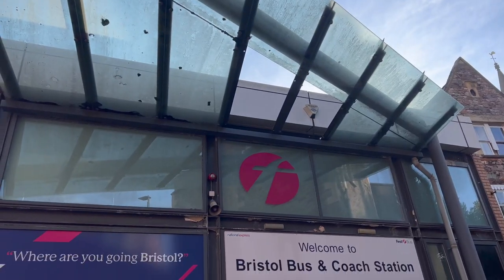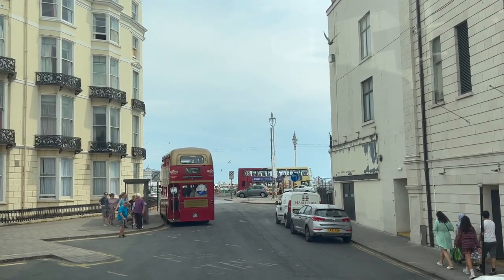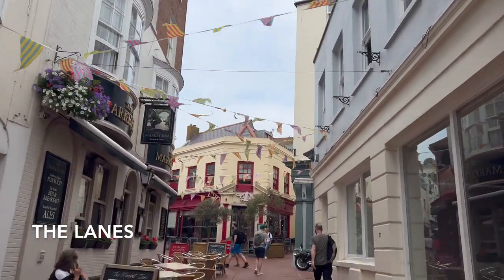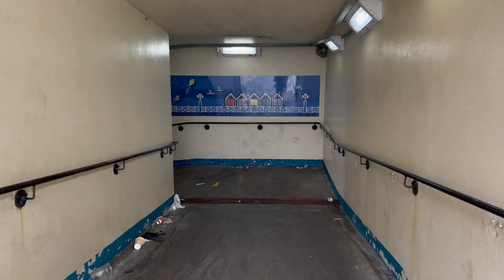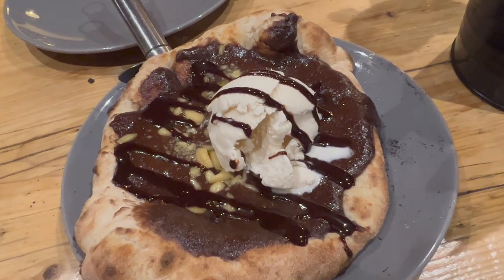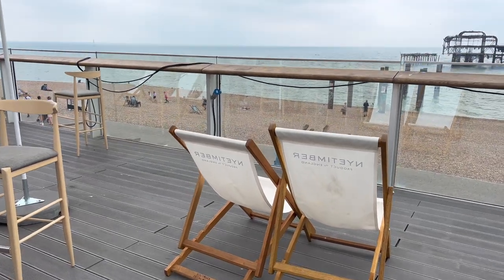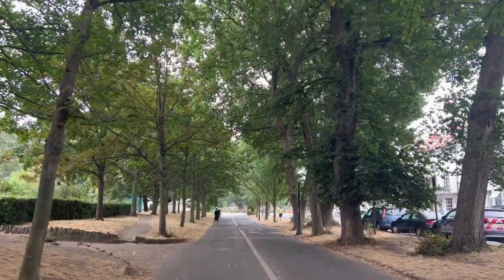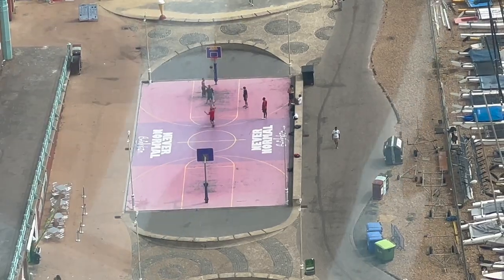UK Travel Vlog #8: Brighton, UK (Royal Pavillion, Brighton Palace Pier, BA 360)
We concluded our whirlwind trip through the UK with our last stop in the seaside town of Brighton to find out why it's called "Never Normal Brighton"  In total, we spent almost three weeks traveling.   Catch up on my other UK trips through my previous videos.

Filmed on iPhone 13 Pro and GoPro 7

Stardrive by Jeremy Blake